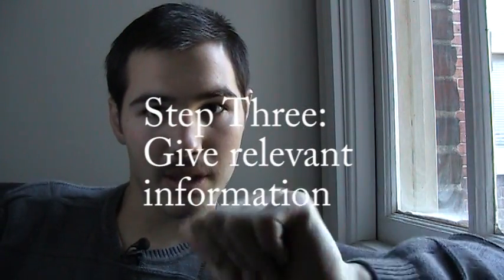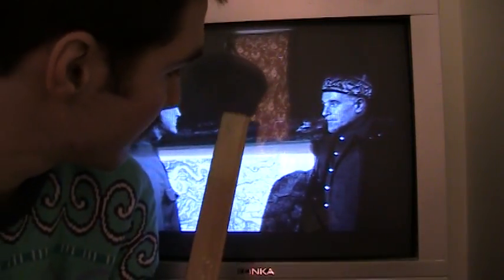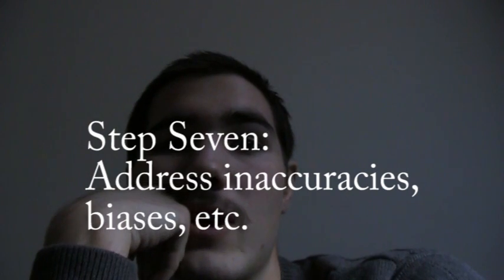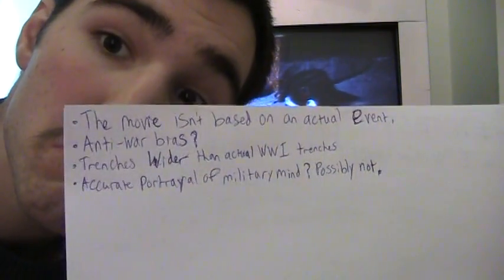Hollywood History: Tips for Teachers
This video tells high school history teachers how to maximize critical analysis of films in their students. Critical analysis of films is largely variable on teacher practices, so here are steps and tips to maximize a critical eye for historical films in students.